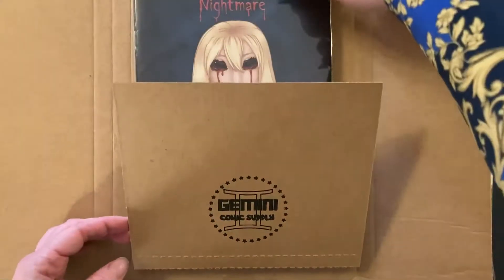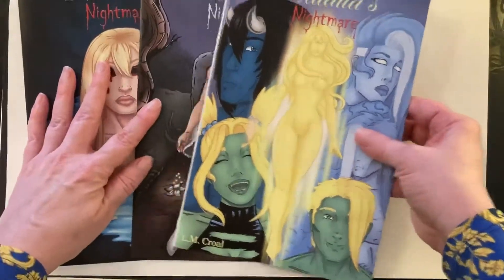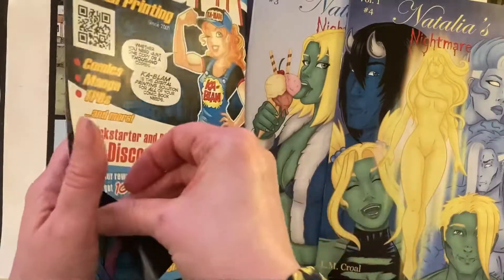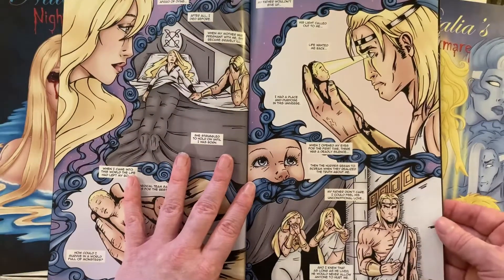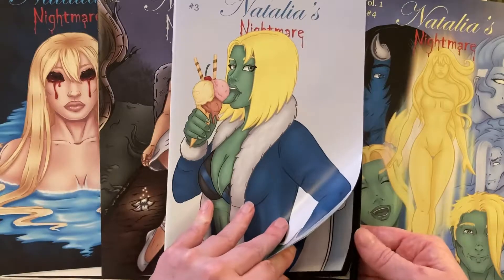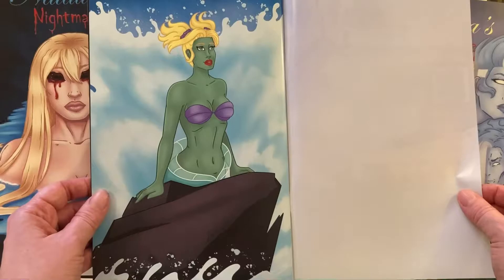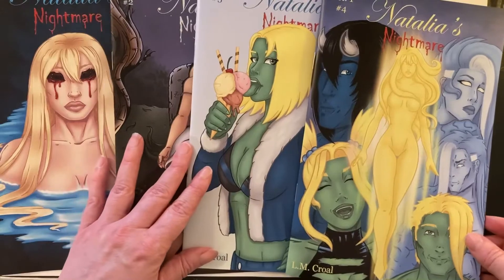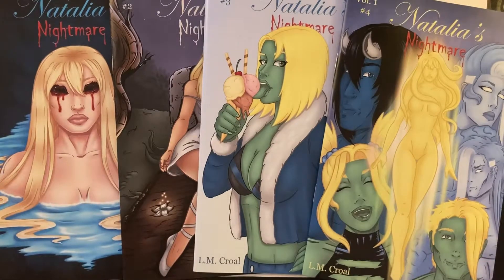Comic Books on Indy planet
Natalia’s Nightmare issues 1-4 available on Indy Planet in print and digital format.

Print and digital copies of my comic books are available on Indy Planet

Notebooks and kids books: